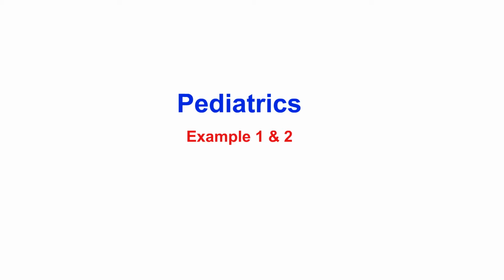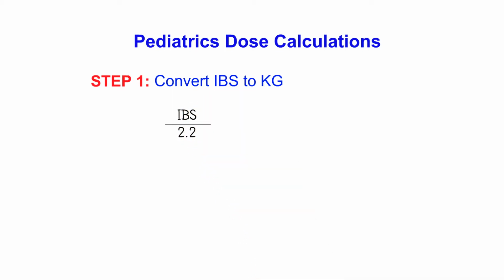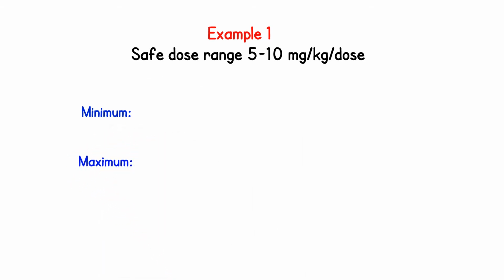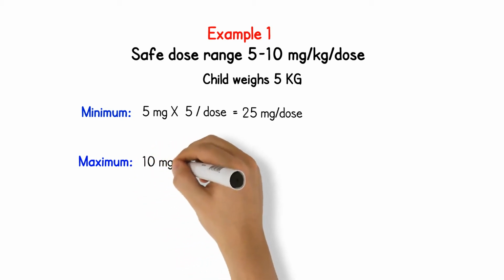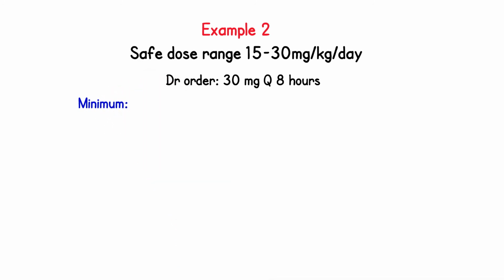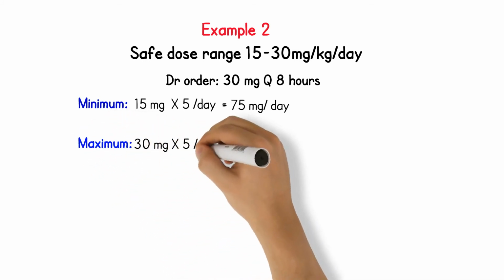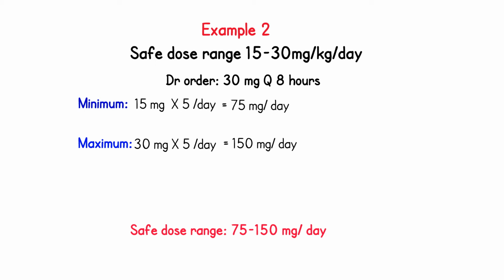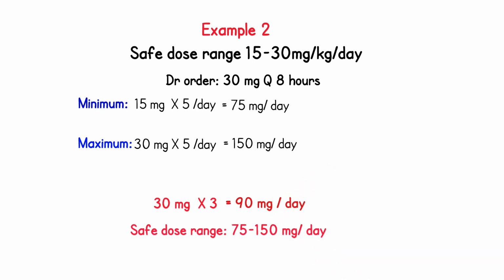Pediatrics Example 1 & 2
FREE RESOURCES